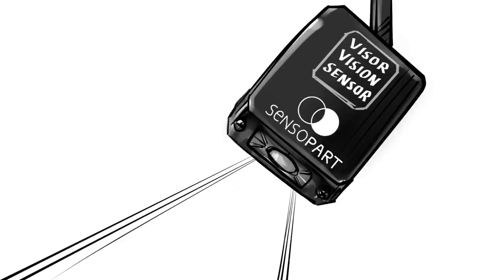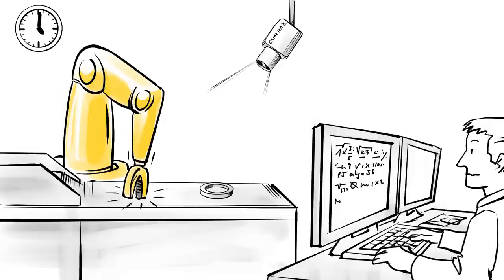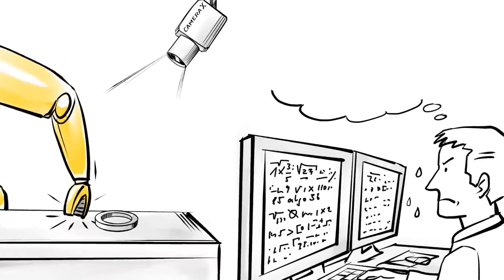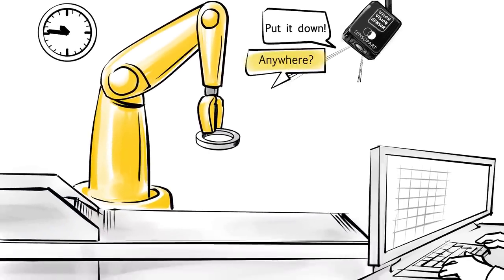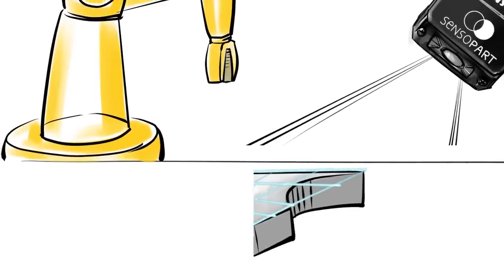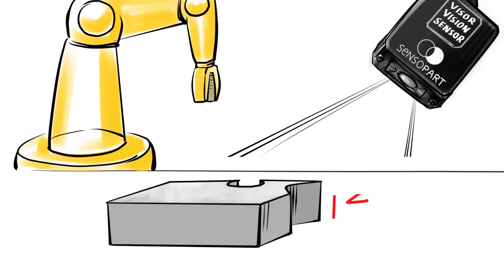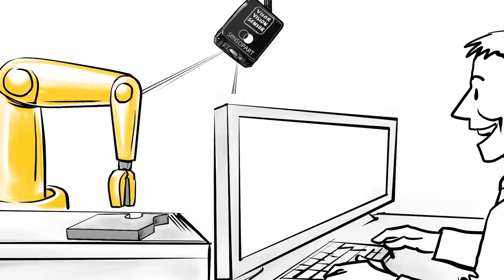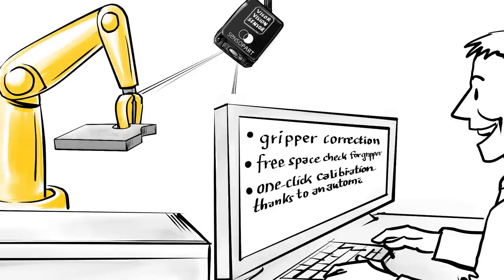VISOR® vision sensor - Real-world engineering units and robot coordinates at a mouse click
SensoPart extends the functional scope of its VISOR® series of vision sensors to include new, comfortable calibration functions: positions and distances in the sensor image can be very easily converted into relative world or absolute robot coordinates. Distortions resulting from diagonal view angles and other image errors are simultaneously corrected.